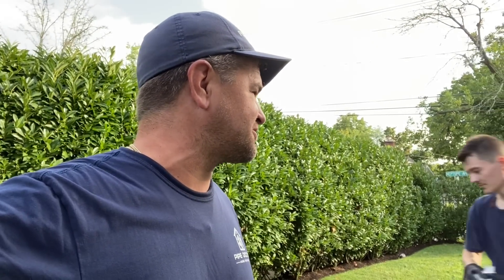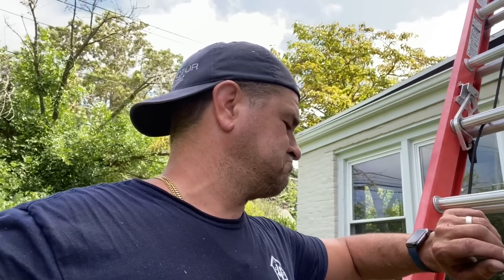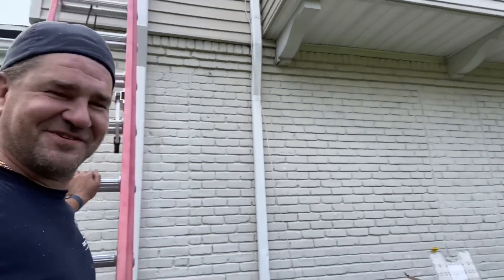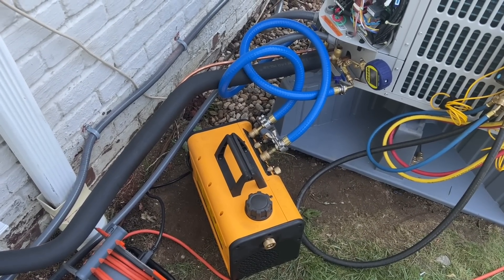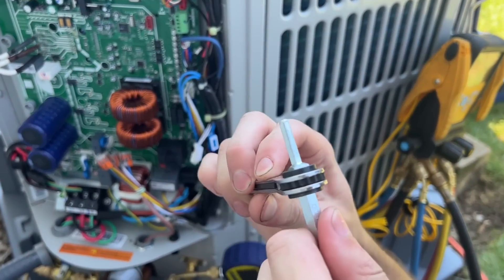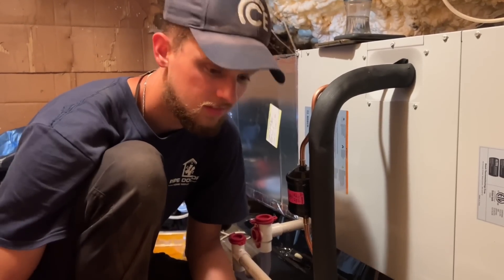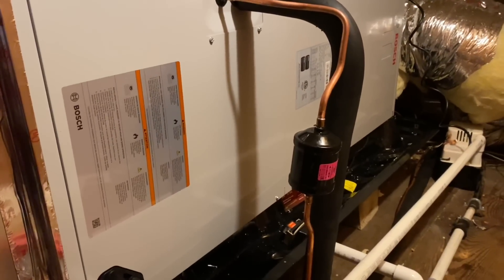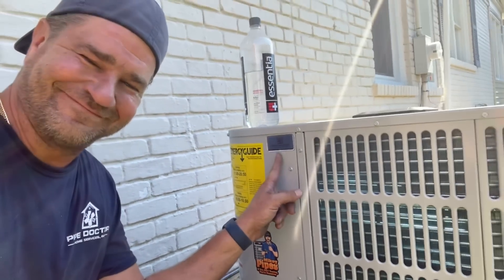Spray Foam Warriors Strike Again! Bosch IDS 2.0 High Efficiency Heat Pump Installation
Summer isn’t over yet! Today, 08/30/22, we decommissioned an old Rheem R22 split system with not only refrigerant leaks but condensate drain issues. Salvaging the supply ductwork and replacing the return plenum along with the entire 3/4” and 3/8” refrigeration lineset we had keys in the ignition at 3:40pm.

New oval raised silver stickers are from:
35 Victoria St. E, Unit 9
Alliston, Ontario L9R 1T3

As of 8/3/22 - Pipe Doctor & Bosch short sleeve shirts are available in Medium & Large.
Minimum donation of $23 is appreciated. Or (2) for $40 delivered.

Sticker Requests:
Name
Address

Mikey Pipes
C/O Pipe Doctor Plumbing
80 E Hawthorne Ave

Join our team! We are expanding to the great State of South Carolina! Relocation assistance is available!